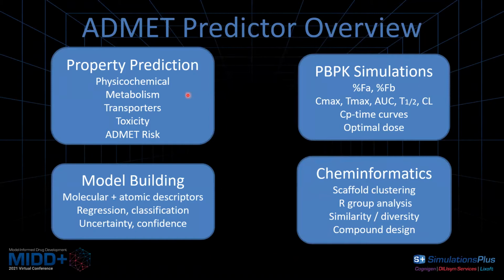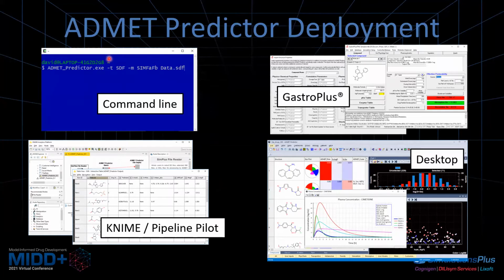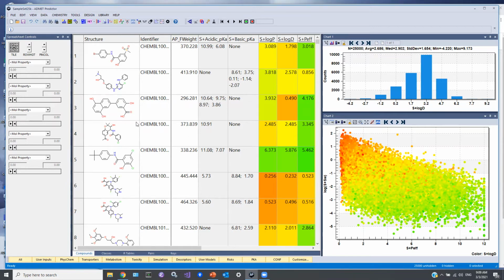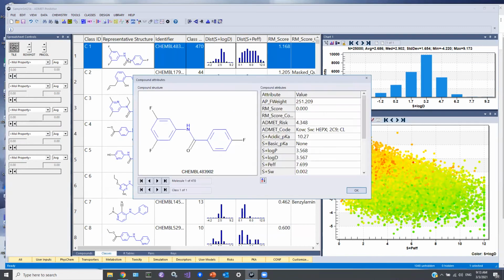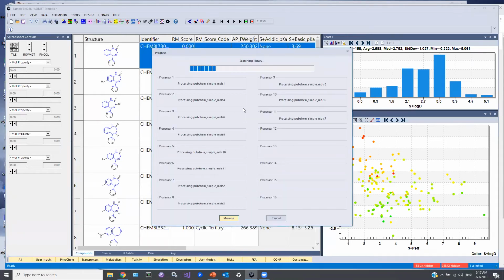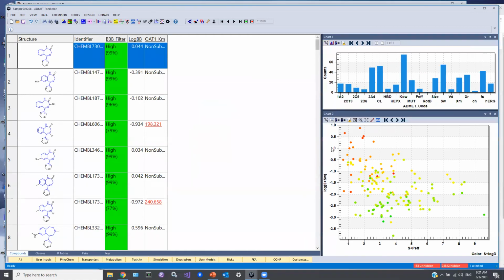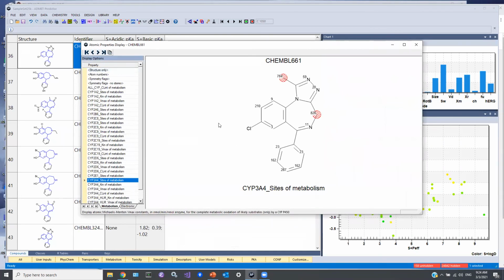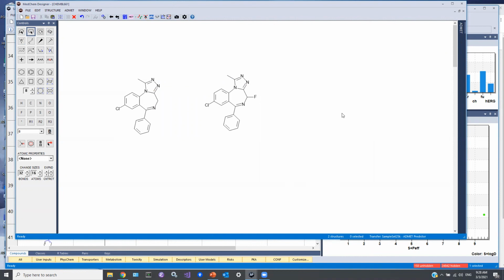Introduction to ADMET Predictor®